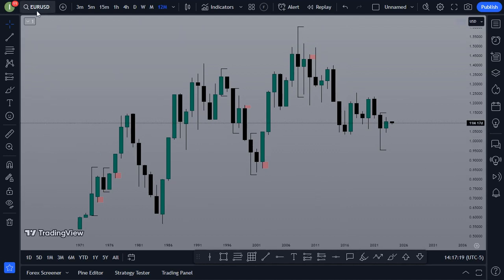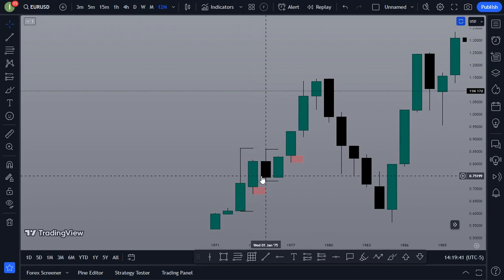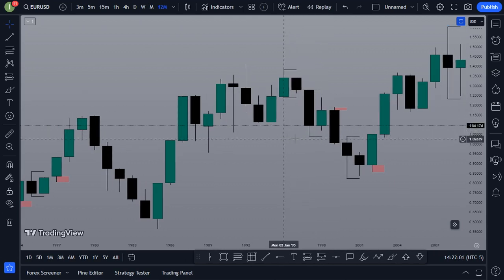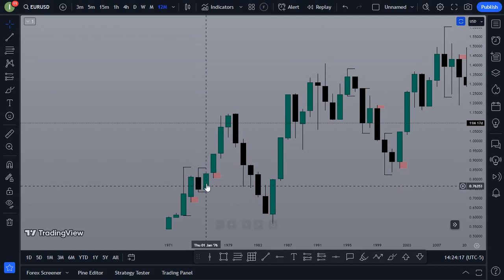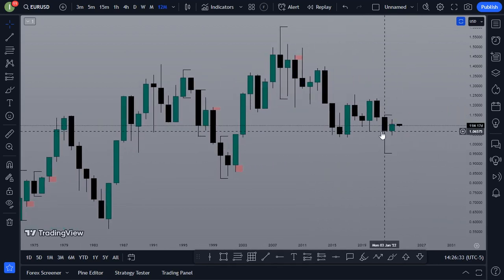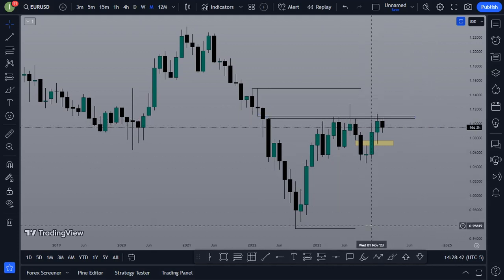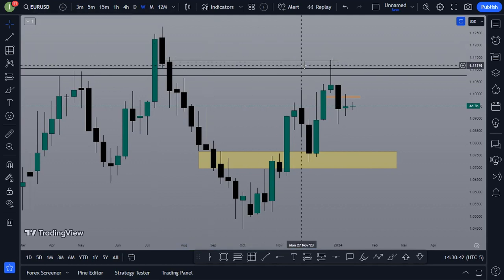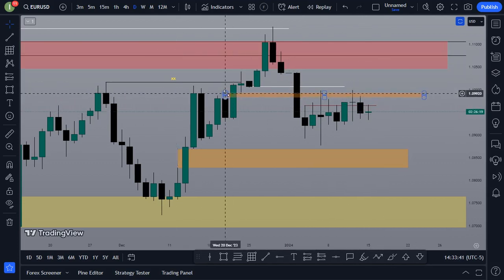THIS IS WHAT HAPPENS WHEN THE YEARLY CANDLE DOESN'T TAKE THE PREVIOUS YEAR'S HIGH OR LOW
This is my own finding on what happends when the yearly candle doesn't take the previous year's high or low. you can join my free discord channel on  the bio for more insights and can follow me on other platforms